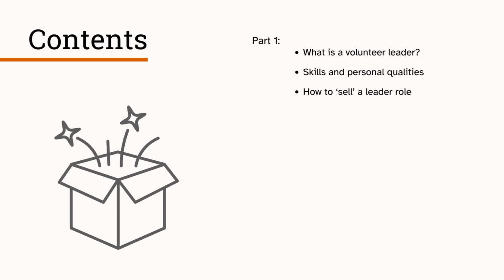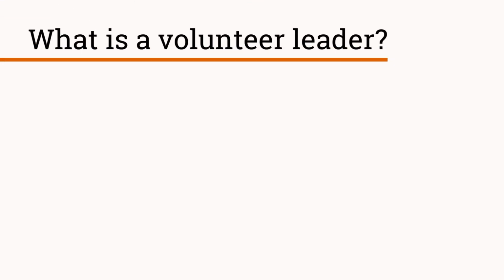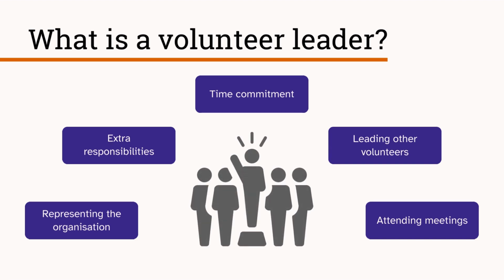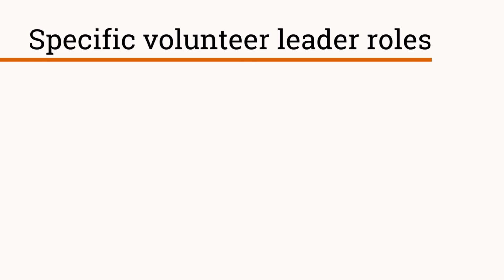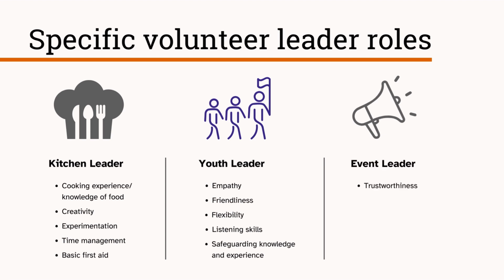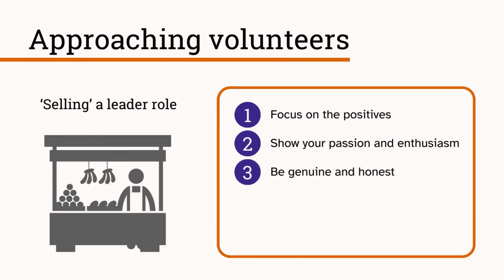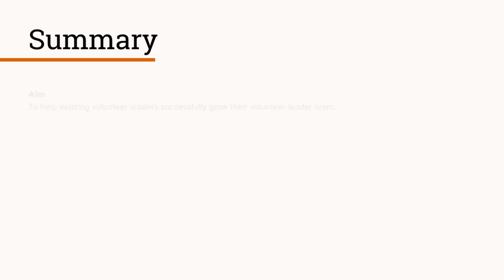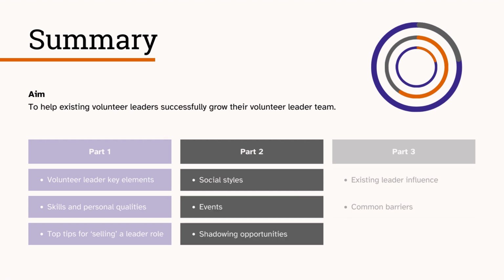Growing your volunteer leader team - PART 1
The aim of this guide is to give existing volunteer leaders the knowledge and confidence needed to successfully grow their volunteer leader team from within their nonprofit organisation.

In this video, part 1 of 3, we begin by looking at what makes a volunteer leader role different from a standard volunteer role; what skills and personal qualities are useful for volunteer leaders; and some top tips for successfully 'selling' a volunteer leader role.

for additional tools to empower volunteers and foster leadership within your organisation, including a shadowing checklist and volunteer leader recruitment workflow with email ready-to-use email templates.

Video chapters:
00:00 Introduction/Aim
00:21 Contents
01:33 What is a volunteer leader?
02:43 Skills (general)
03:05 Personal qualities (general)
03:27 Skills and personal qualities (specific)
04:11 Top tips for 'selling' a leader role
05:49 Summary
06:29 Thank you and contact details